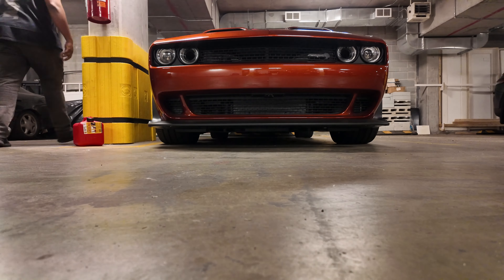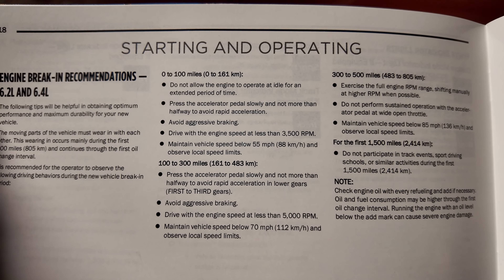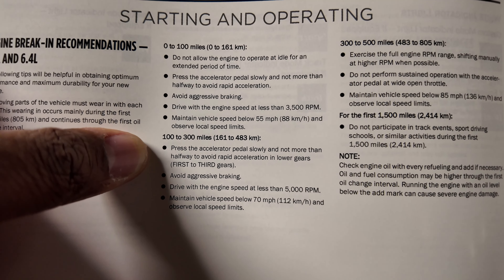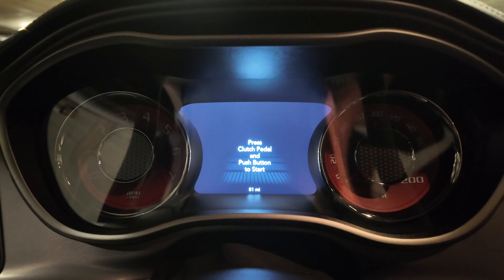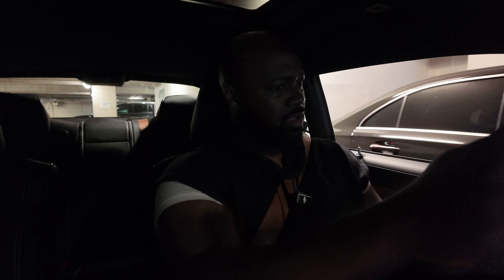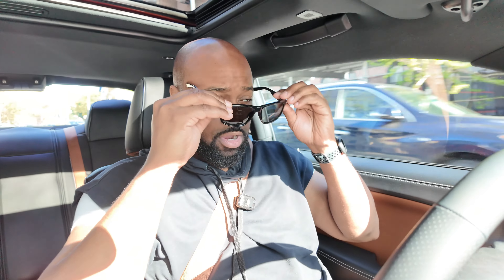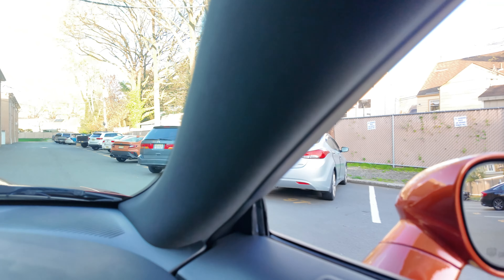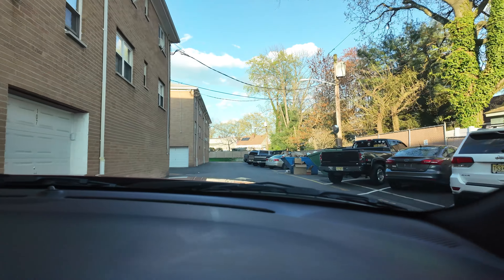Can I Finally Drive My Hellcat in NYC?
Gear used to create this greatness:
DJI Pocket 3
DJI Mic 2